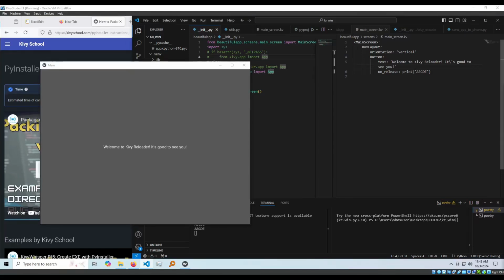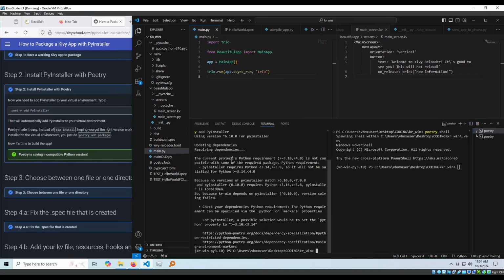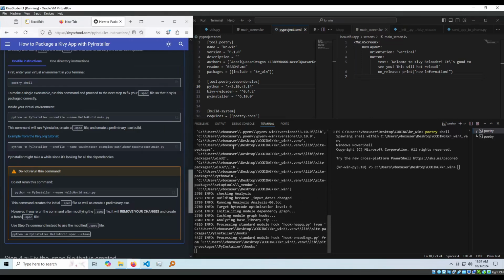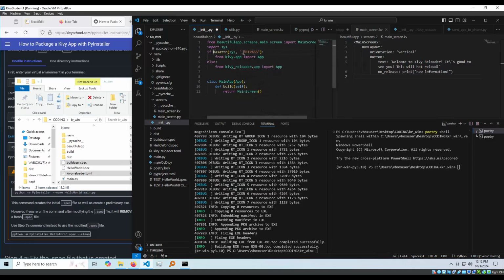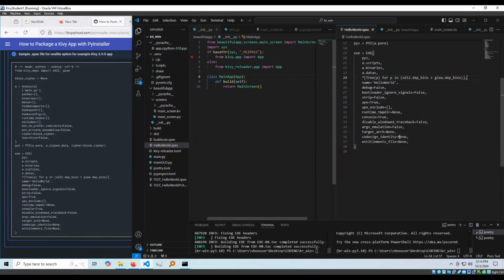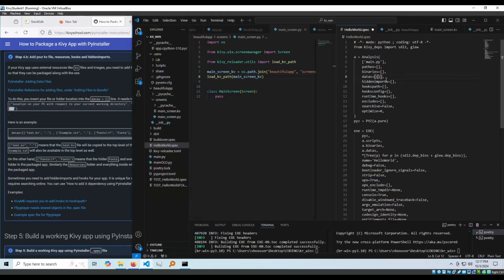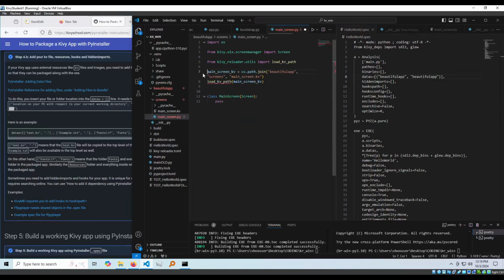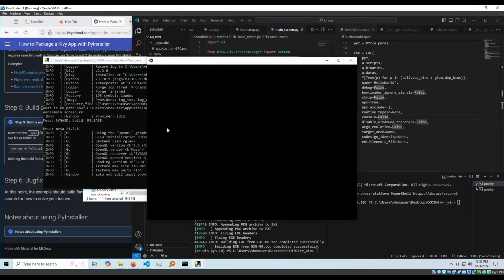Kivy Reloader Showcase: Create Windows EXE with PyInstaller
GitHub link: N/A
Presentation link: N/A

Kivy Reloader WSL video timestamps:
0:00 introduction
0:31 beautifulapp setup review
1:06 packaging with PyInstaller start
1:28 Poetry add PyInstaller debugging
2:52 Choose between one file or one directory
3:46 trick to see PyInstaller error message when it immediately closes
4:18 convert your kivy_reloader app back into a kivy app when packaging with PyInstaller
5:35 DO NOT RE RUN python -m PyInstaller --name HelloWorld main.py YOUR SPEC FILE WILL BE OVERWRITTEN
6:07 fixing the .spec file
7:01 adding your kv files and resources in PyInstaller.
8:26 destination can be "." (pyinstaller's MEIPASS folder)
10:15 RECAP
10:33 Building with PyInstaller and showing a working build